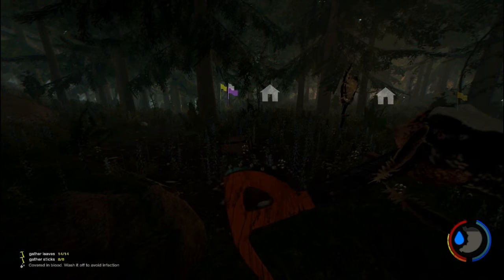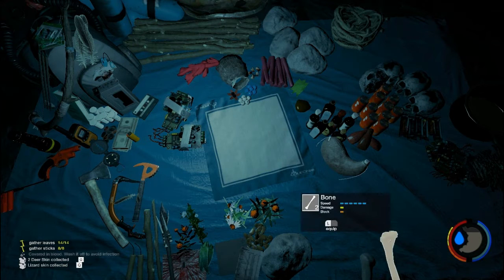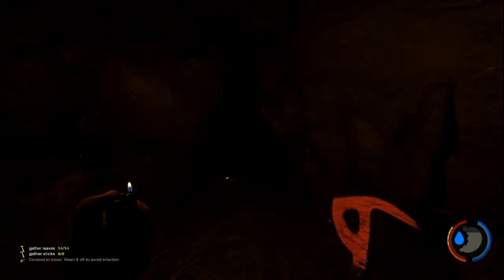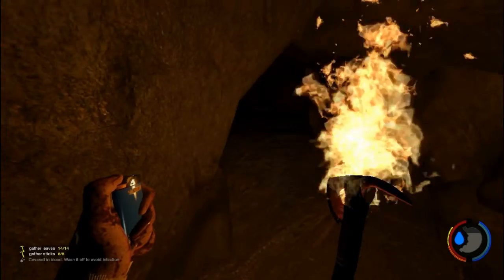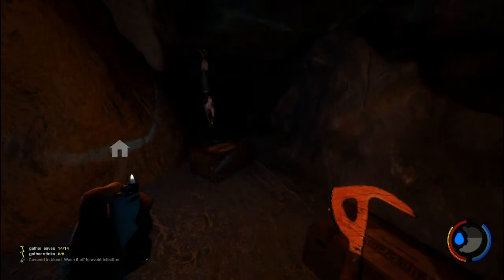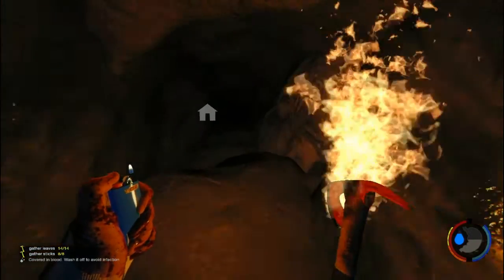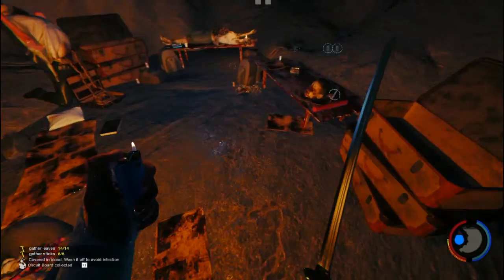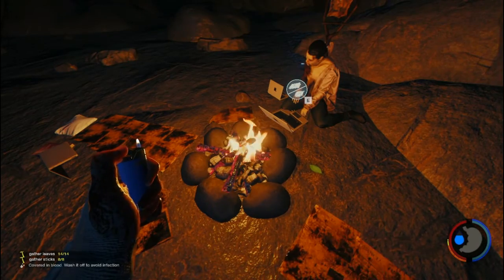The Forest : Katana Found [Ep. 14]